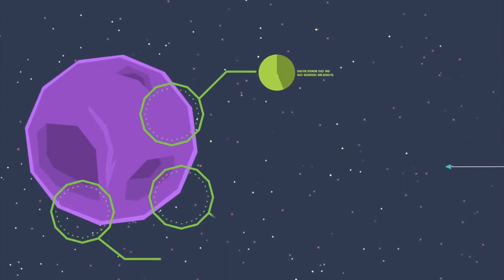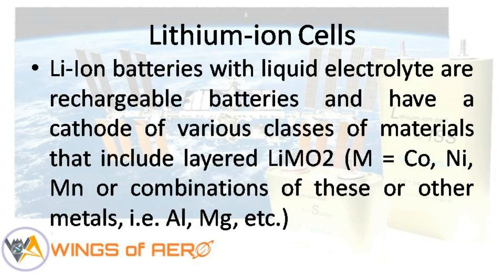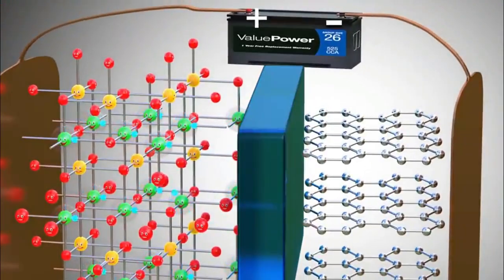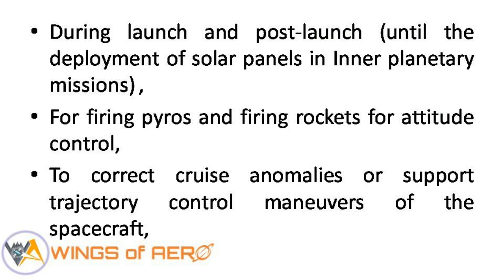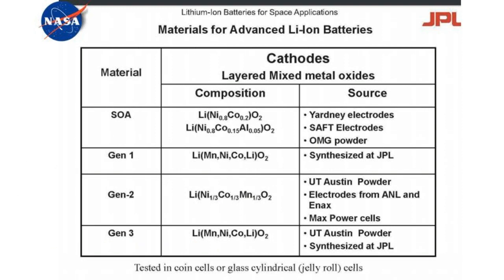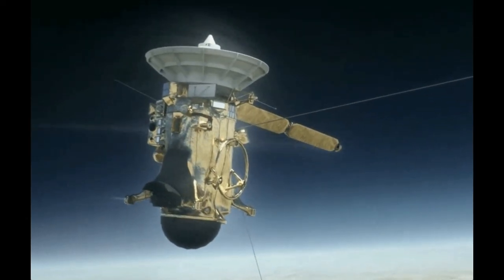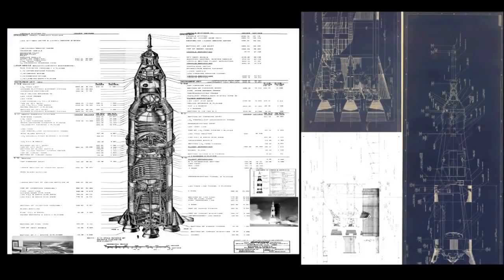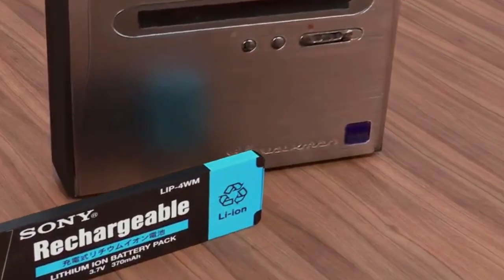Space Materials :Part - 1 | 100Ah Lithium Ion Batteries | Ms.Aishwarya Dhara